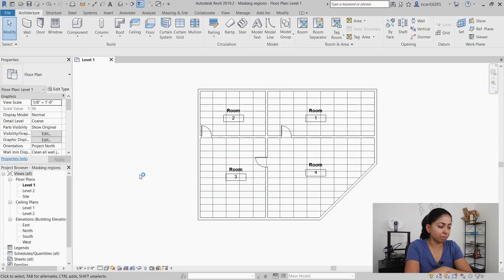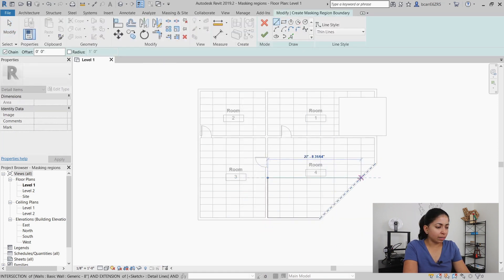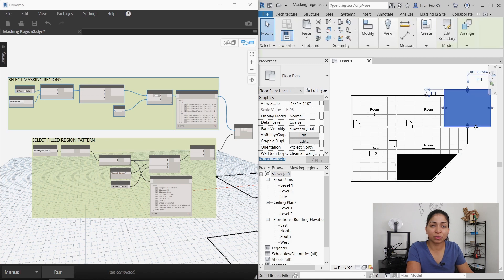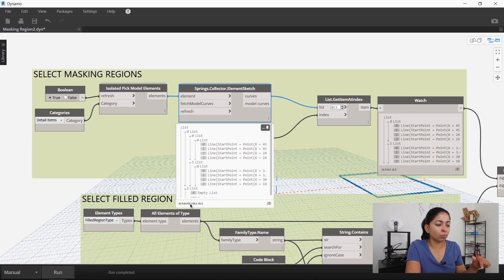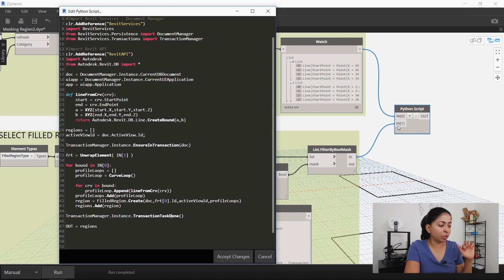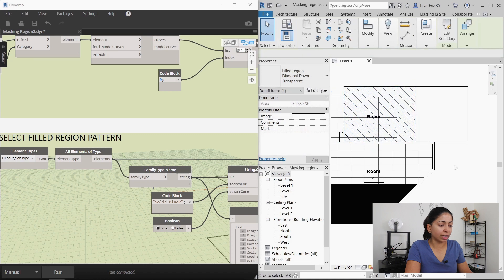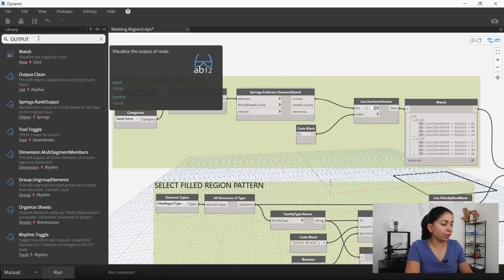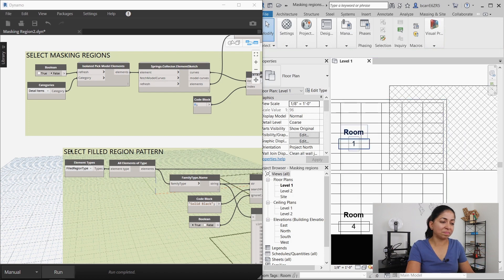How to convert masking regions to filled regions w/ Dynamo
This video will show you how to convert masking regions into filled regions using a Dynamo script. The script also deletes the masking region from the view. It is closely related to a previous video I made where you could create filled regions inside rooms. You need the Rhythm and Springs packages in order for the script to work.